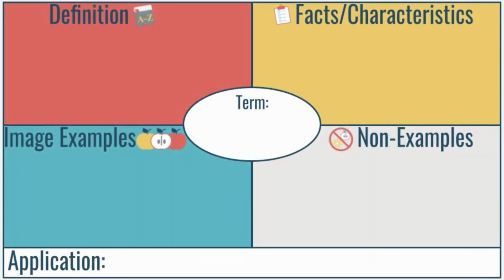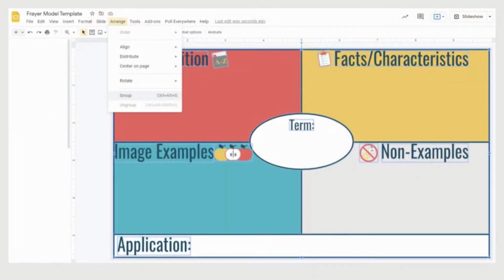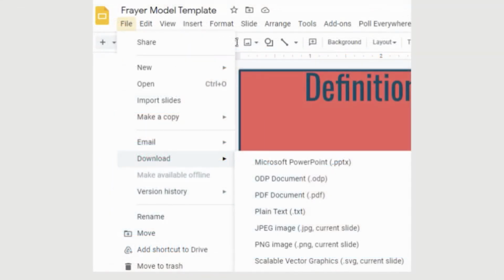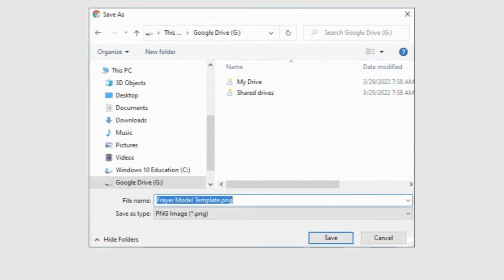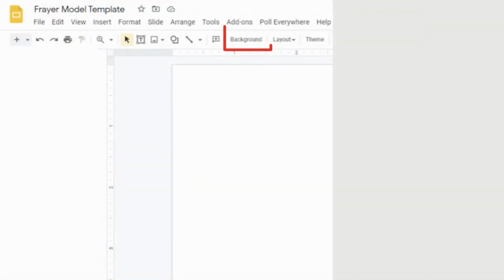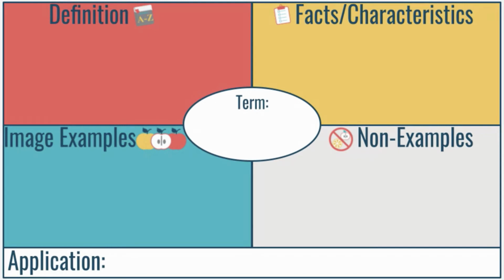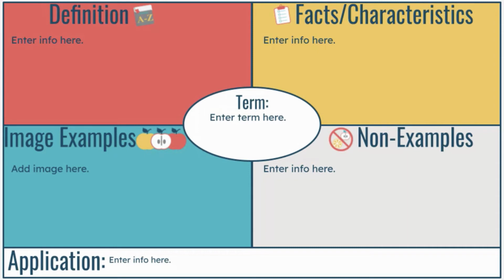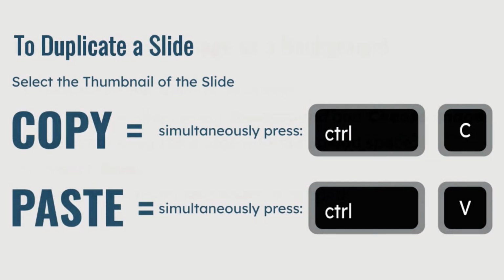WCSEdTech Tip: Google Slides - Add Image as a Background